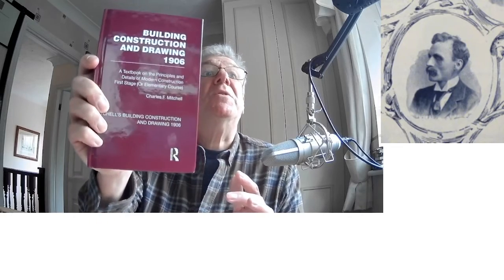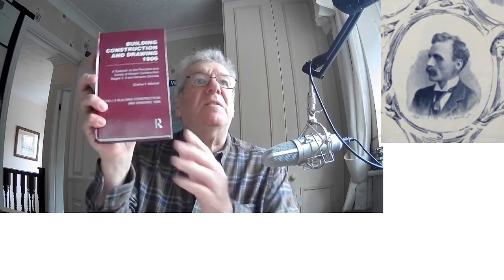Mitchells 1906, A reprint of the Elementry, Introduction Honours & 40 Plates of drawings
A description of the Mitchells 1906 reprint, its use to designers dealing with Heritage construction, showing the materials, detailing and practice of the time.
Links to the purchase of these books:
Copies of the books and Drawings can be obtained via  the Routledge web site, with the following links

(ISBN for both Volumes 1 & 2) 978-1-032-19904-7